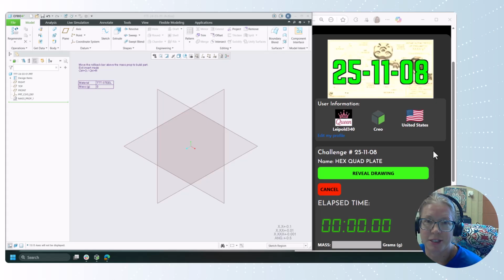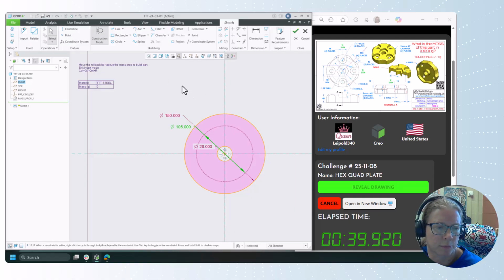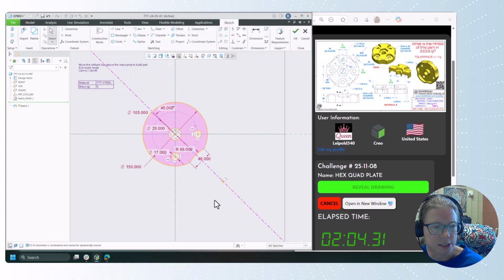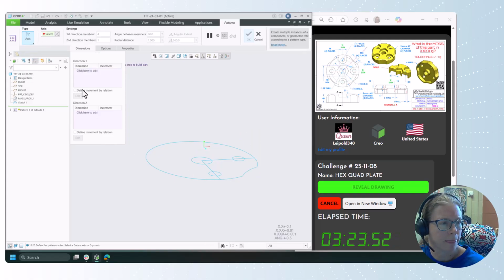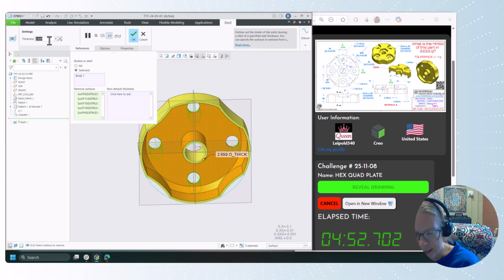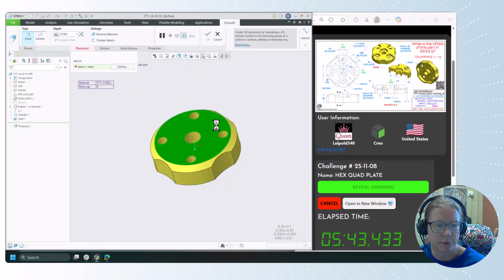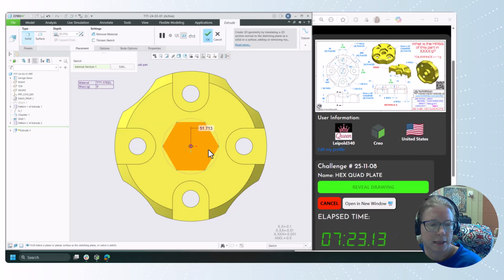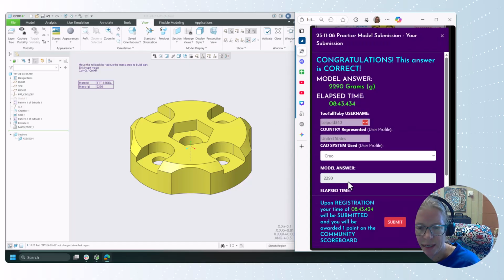Too Tall Toby Challenge 25-11-08 - Creo Parametric Tutorial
*Summary*
Master the Hex Quad Plate (Challenge 25-11-08) in Creo Parametric by learning advanced feature creation and efficiency techniques. This video demonstrates utilizing the sketch region tool for geometry setup, creating a necessary datum axis on the fly, and applying a complex shell feature with non-default wall thicknesses.

*Detailed Summary*
We begin modeling the symmetrical Hex Quad Plate part by starting with a sketch on the top plane. The tutorial demonstrates efficient CAD geometry definition by utilizing the *sketch region* tool to quickly define the initial shape from complex intersecting circular profiles. After performing the initial extrude to establish the main body, the video addresses a crucial Creo Parametric workflow quirk: the necessity of having an available axis to create an axial pattern. The powerful solution demonstrated is the ability to create a *datum axis on the fly* (by intersecting data planes) right within the feature dialogue, allowing the successful application of the four-hole axial pattern. We also add a single *chamfer* feature that spans the necessary circumference.

The video then highlights the advanced capabilities of the *shell feature.* Viewers will learn how to remove multiple walls, including the bottom and the patterned holes, while simultaneously setting *non-default wall thicknesses* for the top surface. This technique ensures that the resulting internal geometry bypasses the exterior chamfer, which significantly simplifies the overall design intent and modeling process.
The final structural features involve cutouts. We utilize the extrude feature on the top surface, employing tangent constraints and the *delete segment* tool during sketching to reduce the need for excessive dimensions. This cut is then completed using a 360-degree *axial pattern.* The center hex cutout is added quickly using the pallet tool for predefined shapes. To conclude the session, the video shows how to perform a quick *cross-section* check, preferring the use of XYZ directional planes and the hatch pattern display to verify internal geometry against the source drawing.